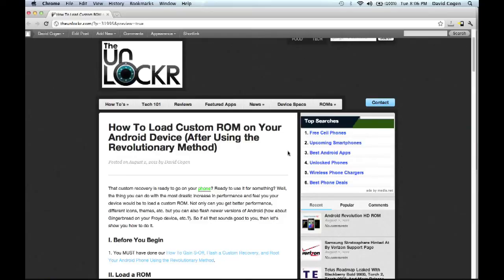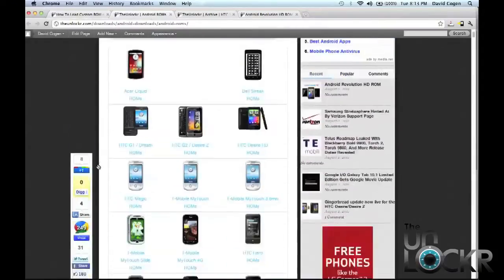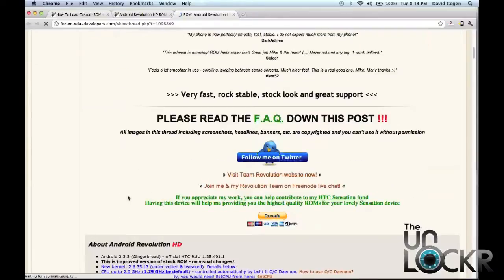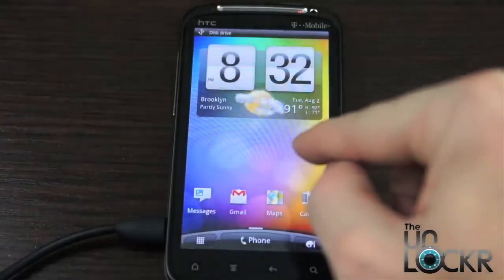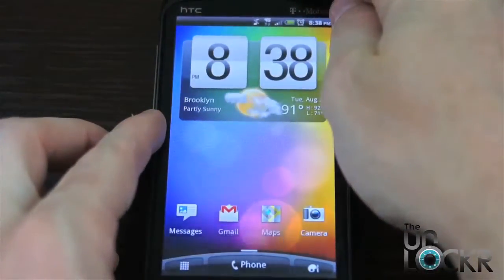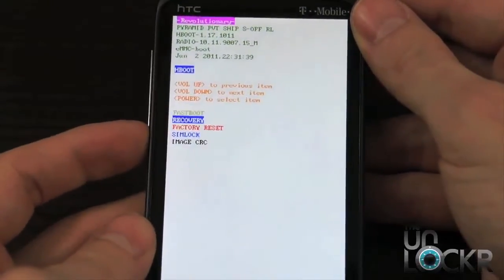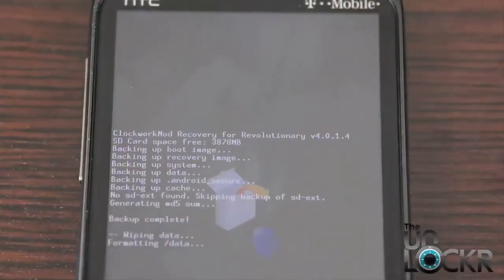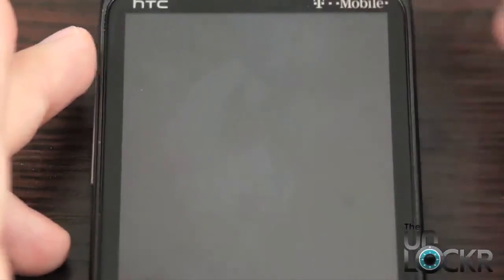How To Load a Custom ROM on Your Android Device (After the Revolutionary Method)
That custom recovery is ready to go on your phone? Ready to use it for something? Well, the thing you can do with the most drastic increase in performance and feel you your device would be to load a custom ROM. Not only can you get better performance, different icons, themes, etc. but you can also flash newer versions of Android (how about Gingerbread on your Froyo device, etc.?). So if all that sounds good to you, then let's show you how to do it.